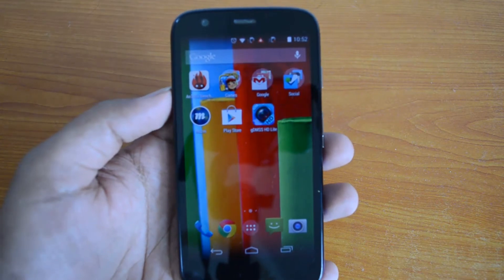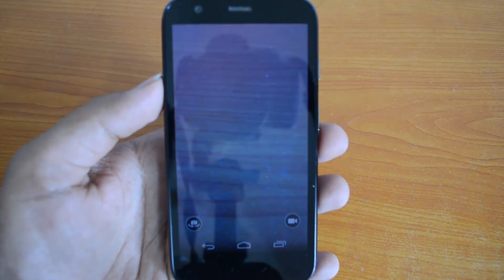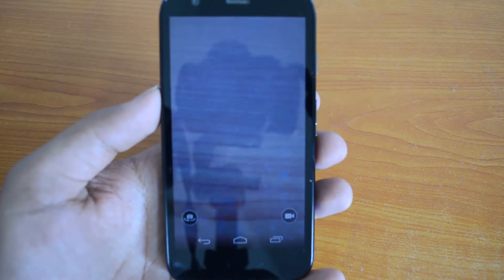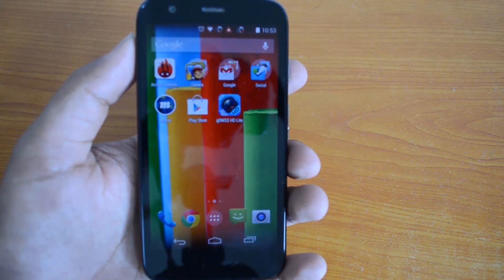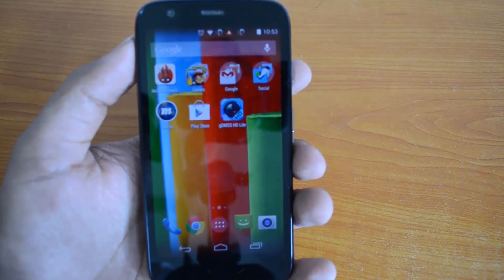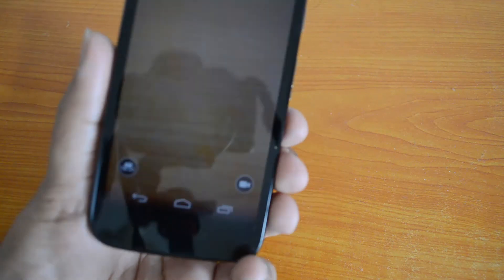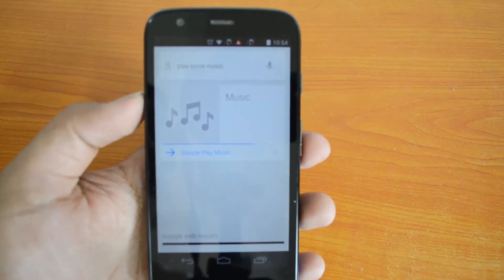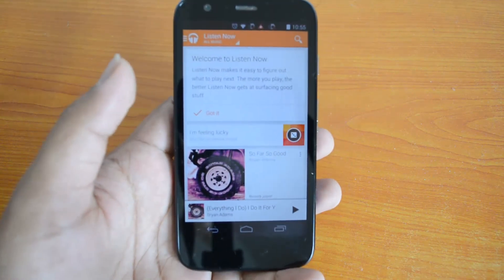Google Now for Android- New Voice Commands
Google search or Google Now has bee updated on Android with new commands for taking photos, videos and playing music. Here is a quick demo of the new voice commands